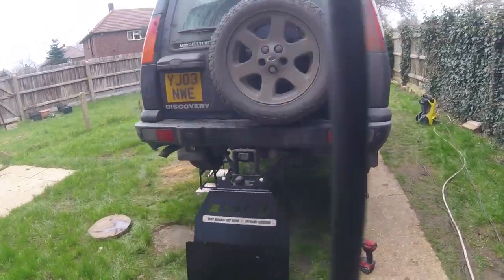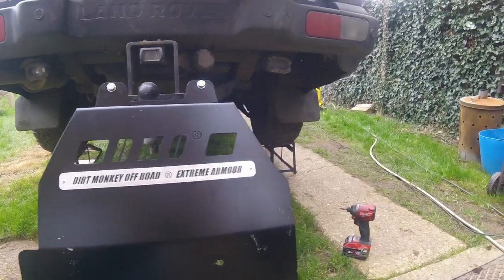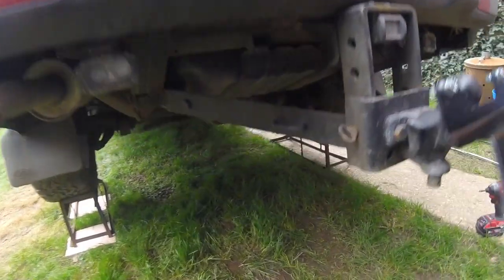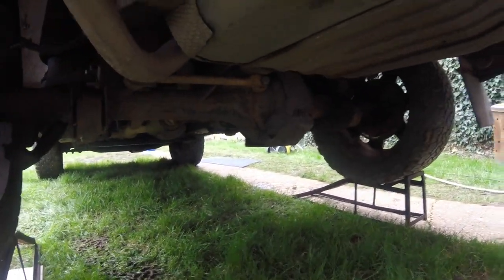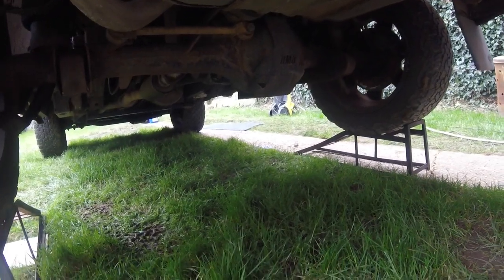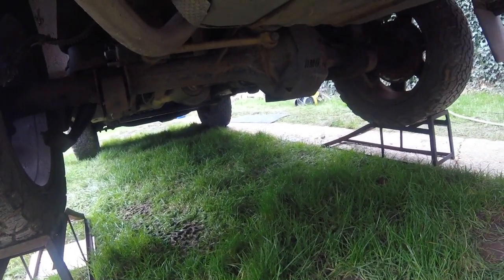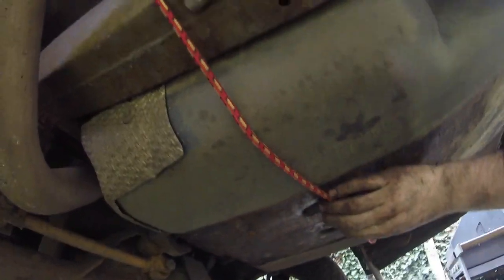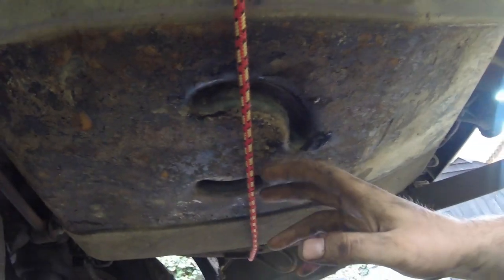Land Rover Discovery 2 TD5 Fuel Tank Guard Dirt Monkey Off Road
Here is a short video on how to fit a fuel tank guard to your Land Rover Discovery 2.